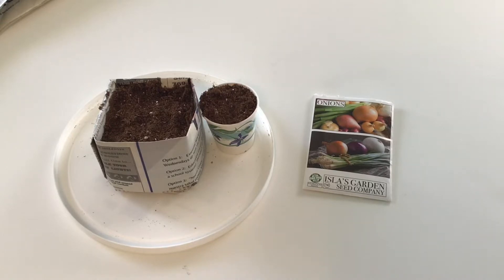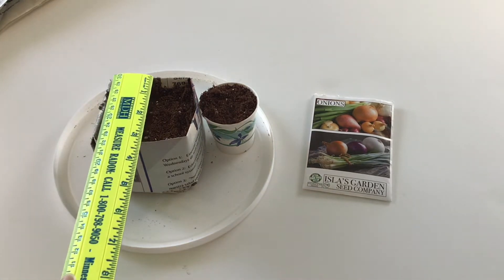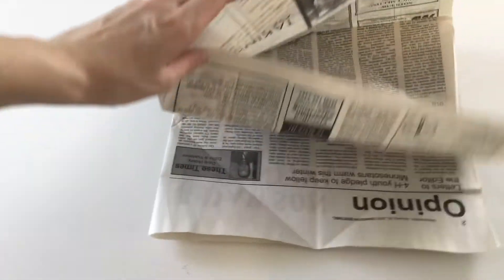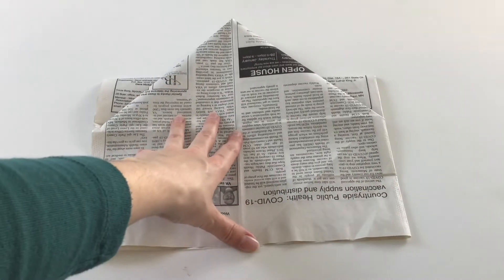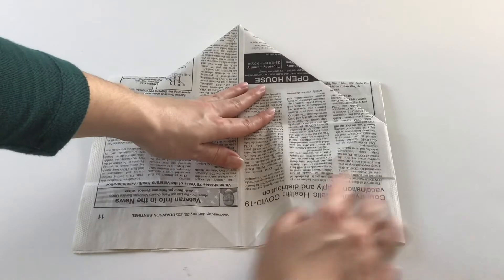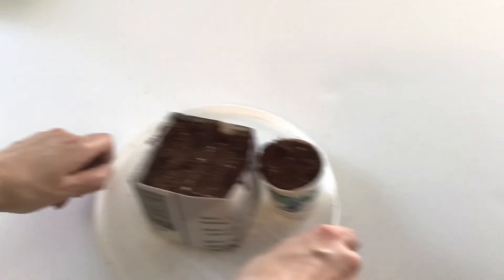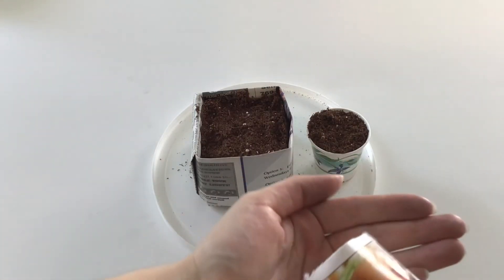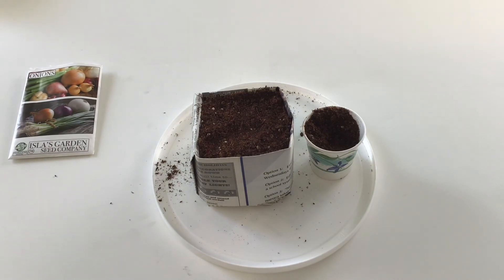How to Make Seed Starting Pots From Newspaper (Starting Candy Onion Seeds)